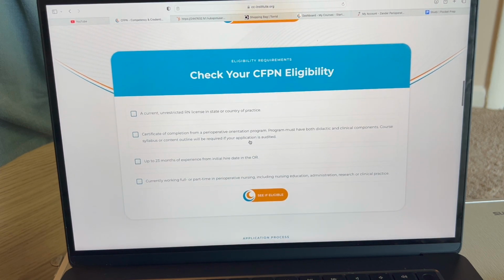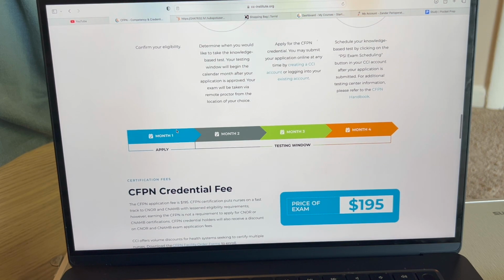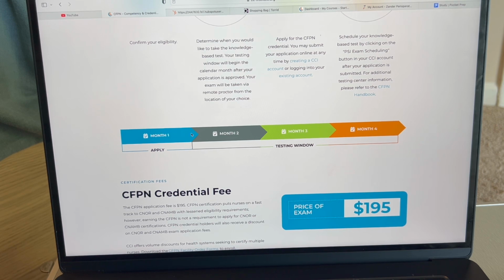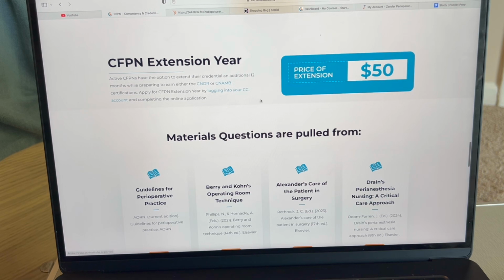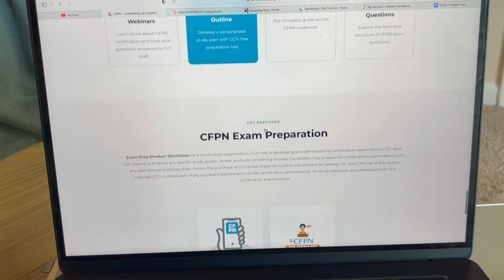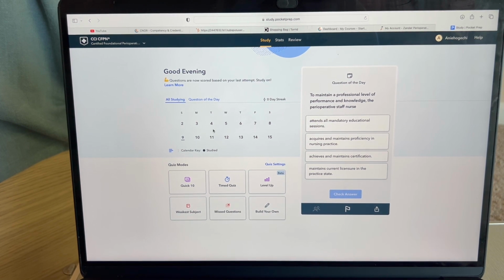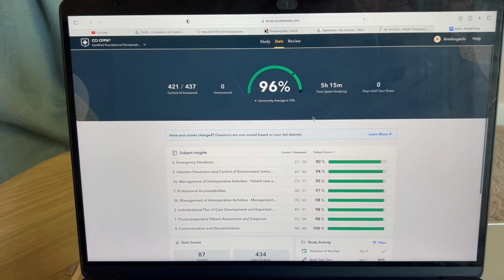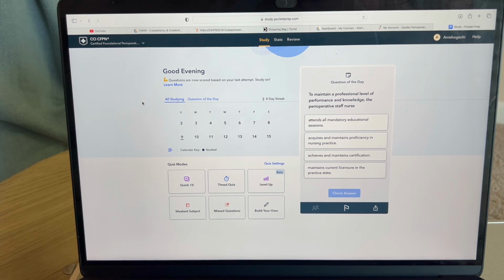CFPN EXAM FOR NEW OPERATING ROOM NURSES | WHAT IS IT, STUDY TIPS + FAST TRACK TO CNOR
Take the CNOR 6 months early! The CFPN allows OR nurses with less than 2 years experience to take the CNOR 6 months early. Watch this video to learn more about the test and study tips/resources.

00:00 - Intro
00:05 - Exam Overview
04:30 - Pocket prep app
06:03 - Personal notes
06:18 - Conclusion

The Certified Foundational Perioperative Nurse (CFPN®) credential is designed to give perioperative nurses a firm foundation for career-long professional development success. CFPN assesses the knowledge and skills of an early career perioperative nurse with under 23 months of experience from the initial hire date in the OR.  Earning this credential provides nurses with a firm foundation for career-long professional development success and provides a fast track to CNOR and CNAMB.